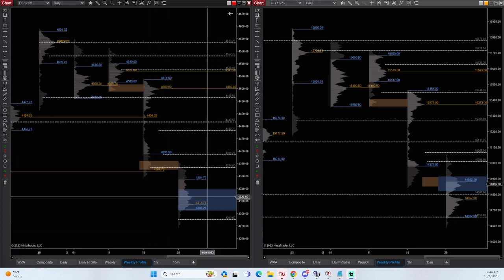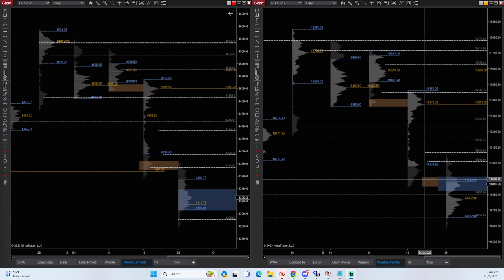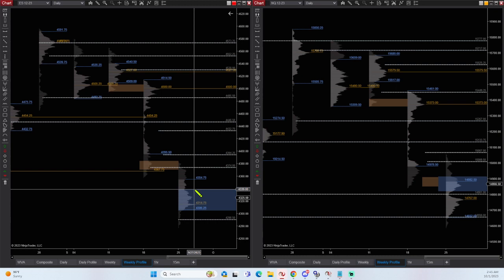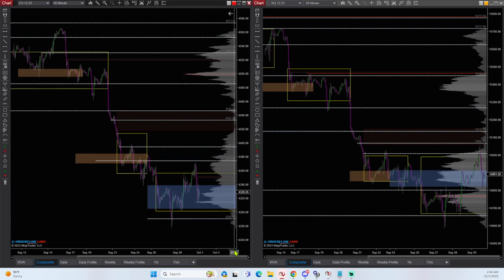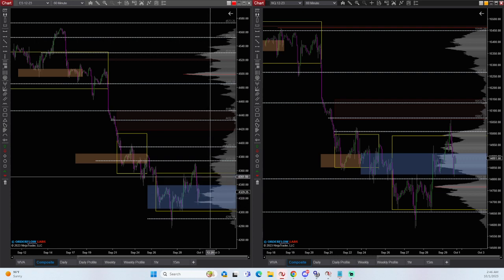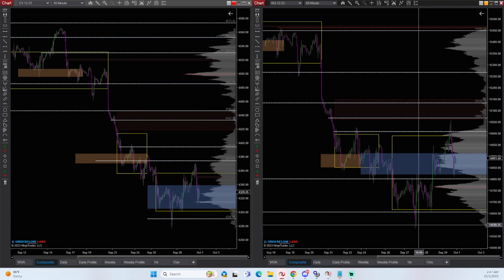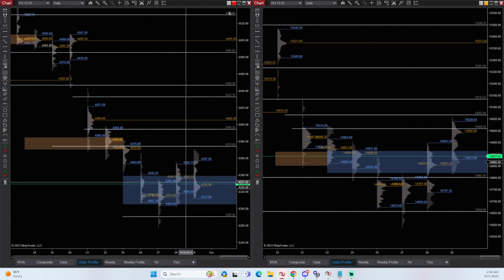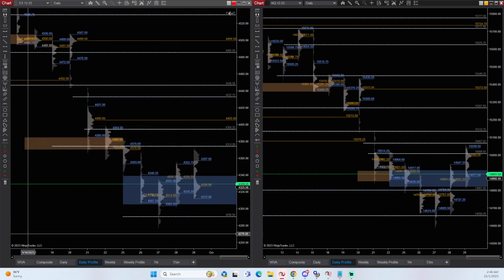Weekly Analysis 1 Oct 2023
The current value area that I am interested in and what I expect.
Also showing the Orderflow Labs Autoplot.